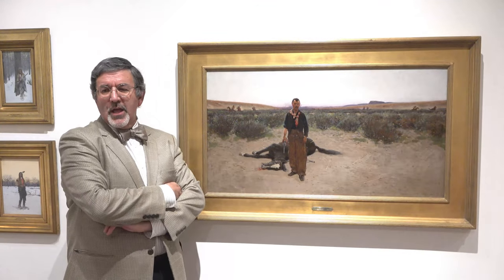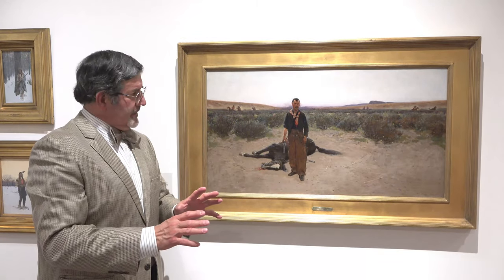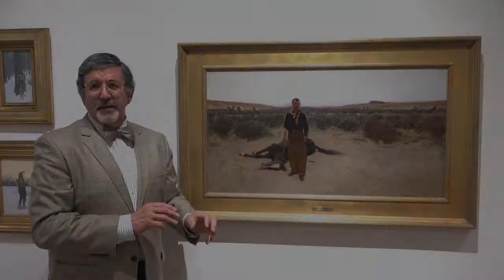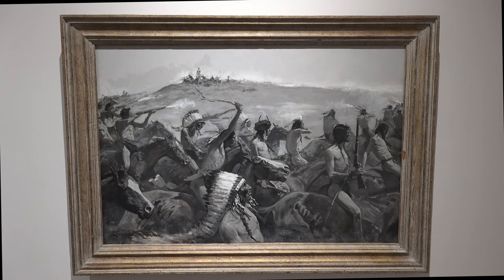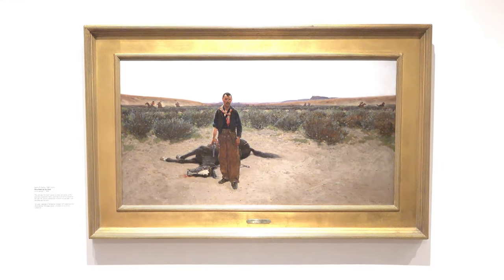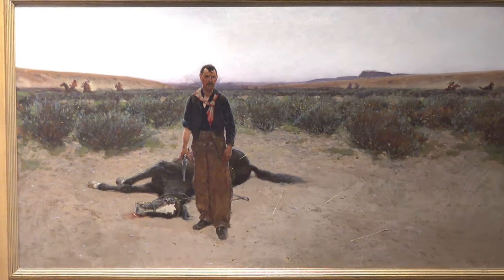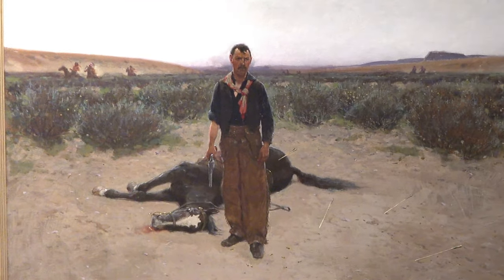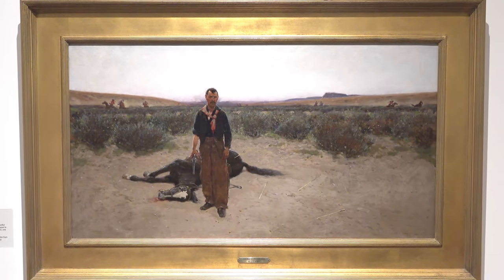Farny Video 8 Rounded up by God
The Brinton Museum presented one painting each week, beginning in May 2020 throughout the summer, from the George A. Rentschler Western Art Collection. The series features paintings by Henry Farny rom the American Heritage Center at the University of Wyoming. The George A. Rentschler Western Art Collection was on exhibit at The Brinton Museum through Labor day 2020.